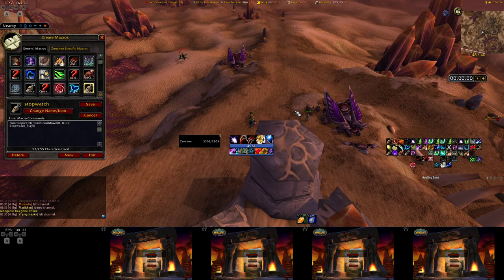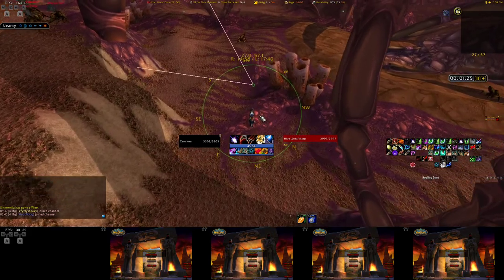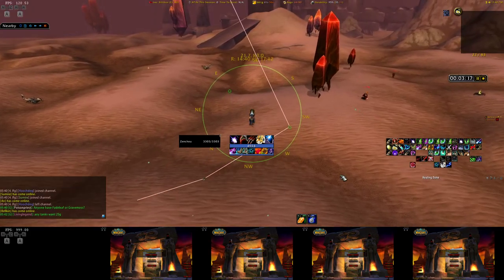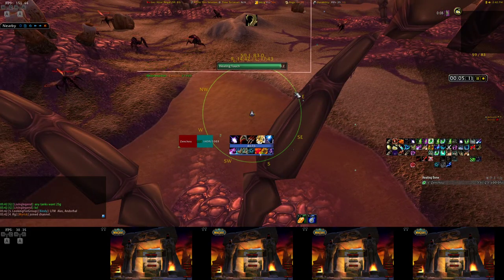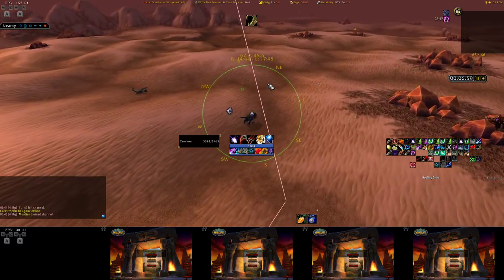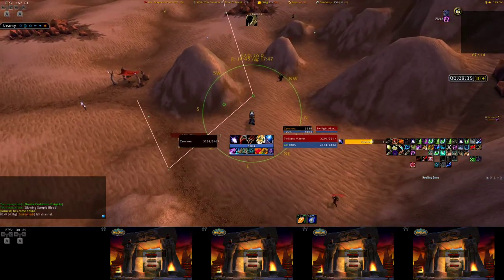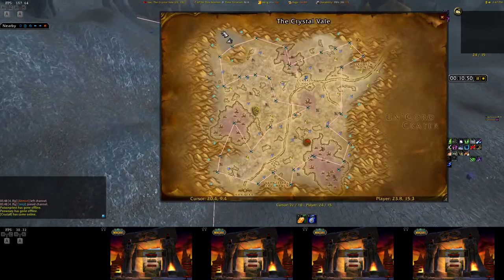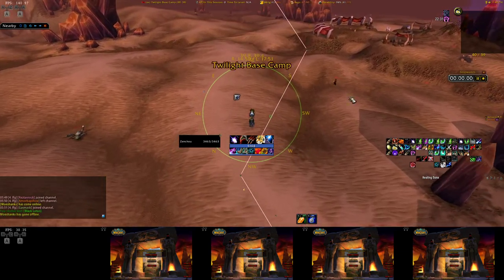Silithus lotus route